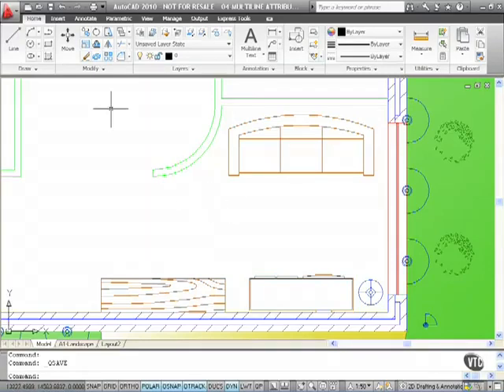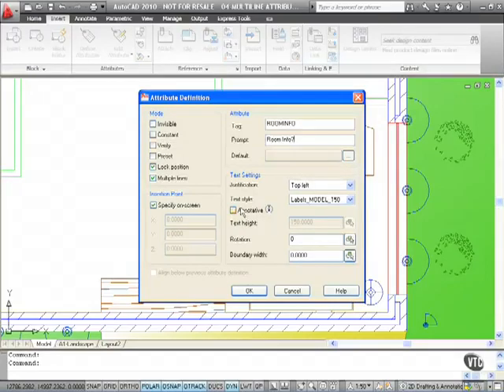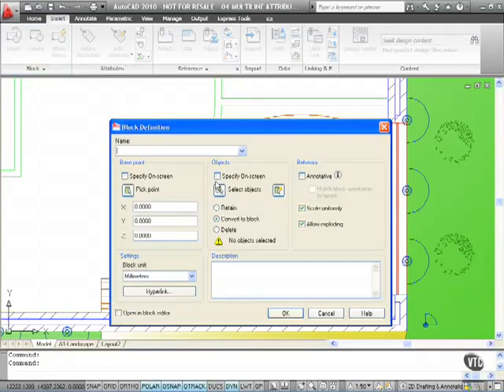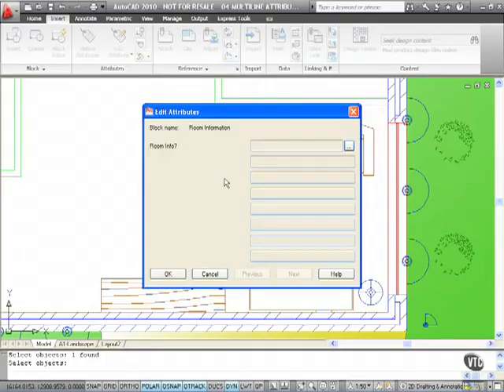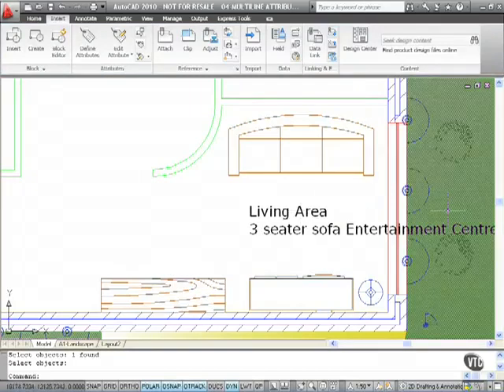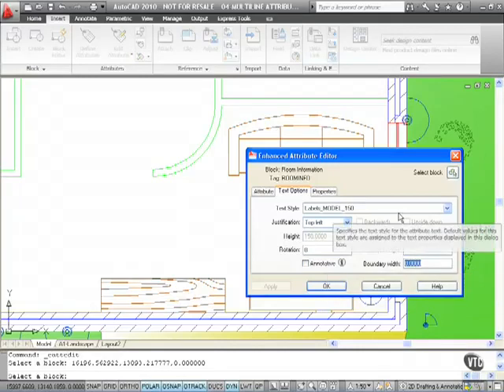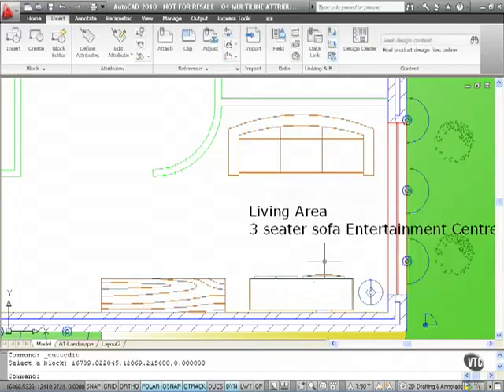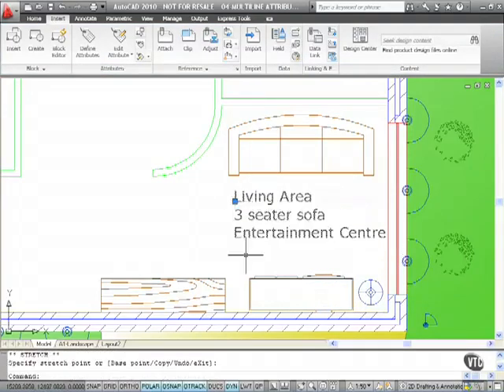Autocad 2010 2D Concepts 8 Translating Layers 5